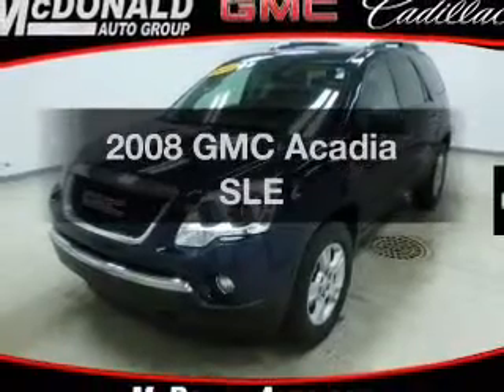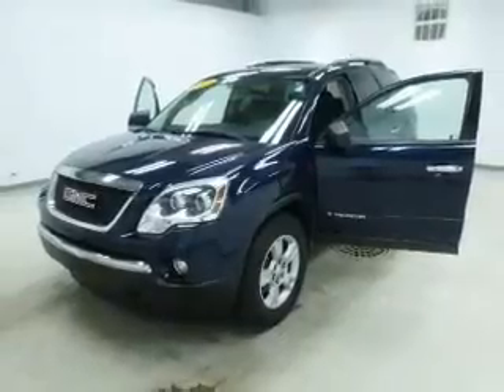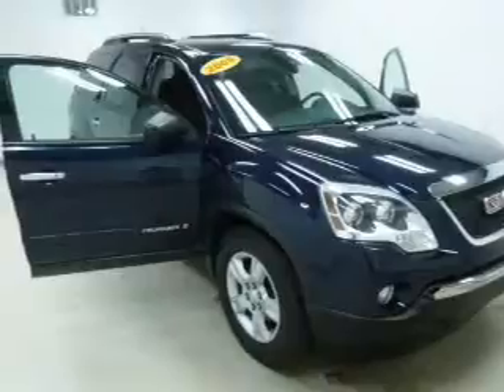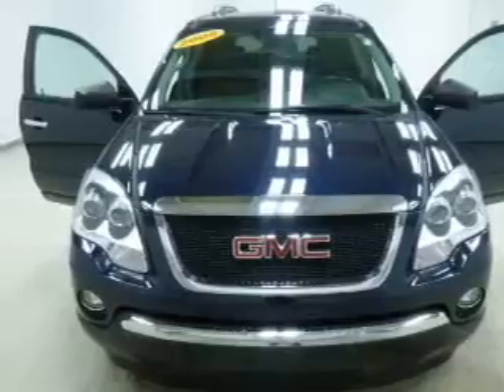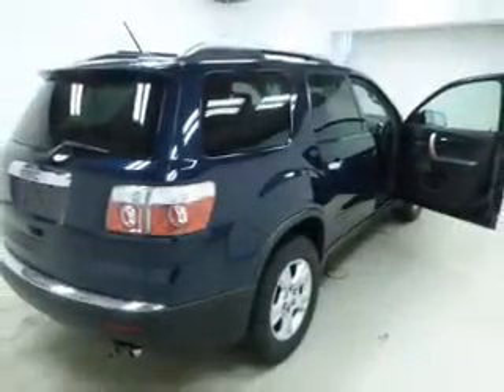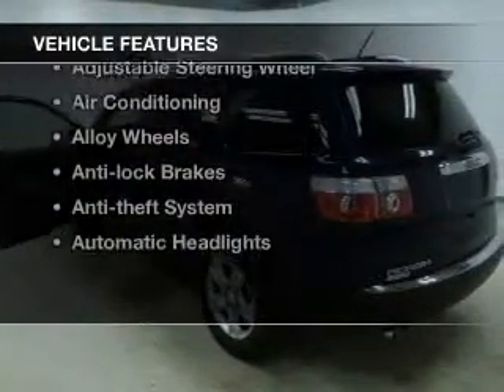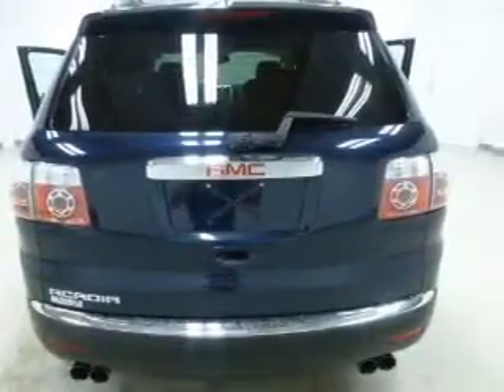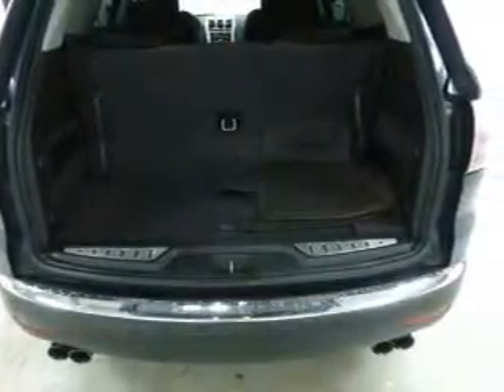2008 GMC Acadia - Saginaw MI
Year: 2008
Make: GMC
Model: Acadia
Trim: SLE
Engine: 3.6 L, 6 cylinder
Transmission:
Color: Blue
Mileage: 75879
Address:
5155 State St.